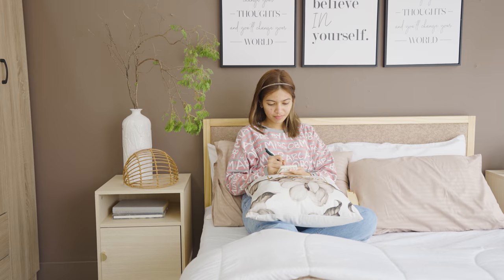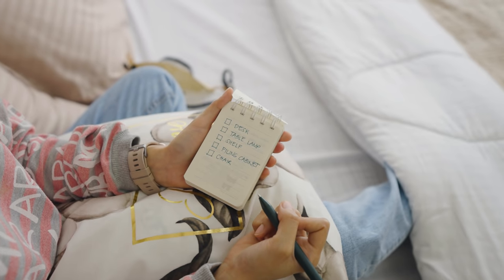How To Add A Home Office To Your Bedroom | MF Home TV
As more and more people set out to work remotely at home because of the pandemic, the office area in the house is basically everywhere! From writing emails on the bed, Zoom meetings in the dining, and client calls in the living room.

Let us help you set-up a home office in your bedroom to be more productive and organized!